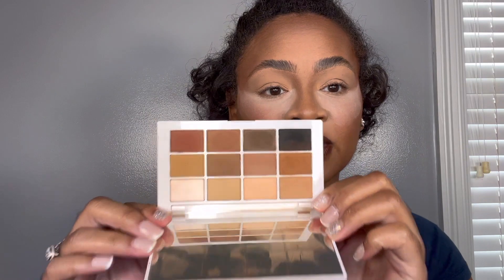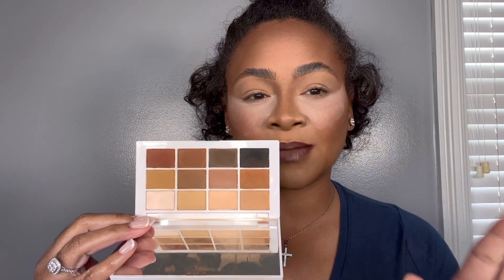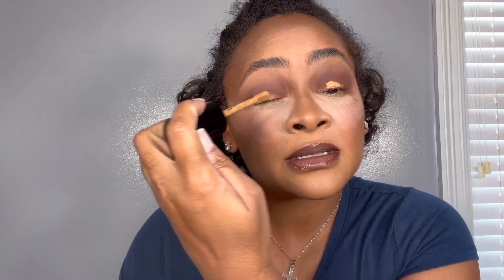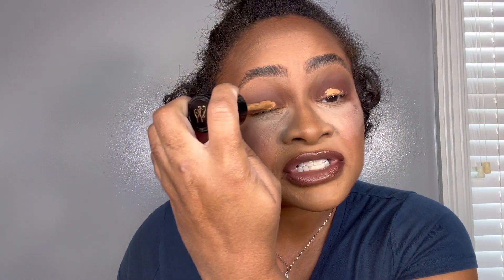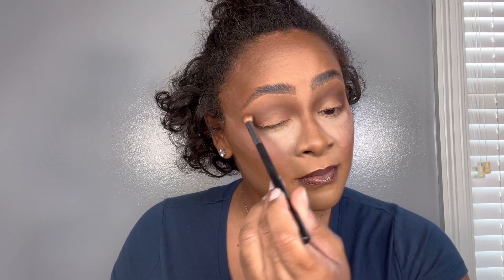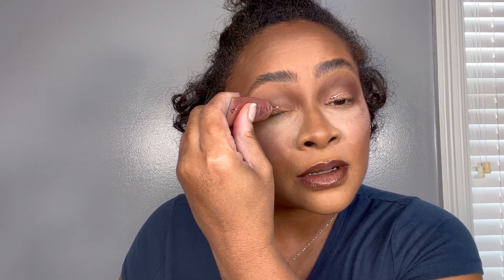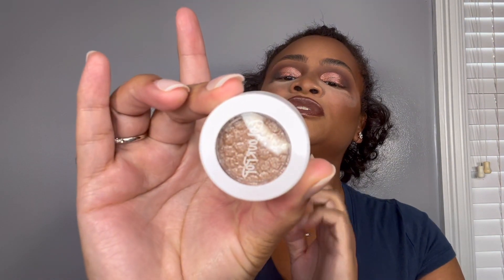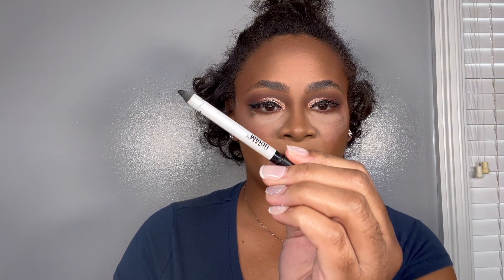| Eye Shadow Tutorial No Cut Crease |Beginner friendly 💕💕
Products

Psalm 139:14

 I will praise thee; for I am fearfully and wonderfully made: marvellous are thy works; and that my soul knoweth right well.